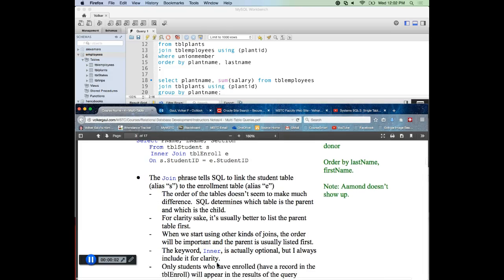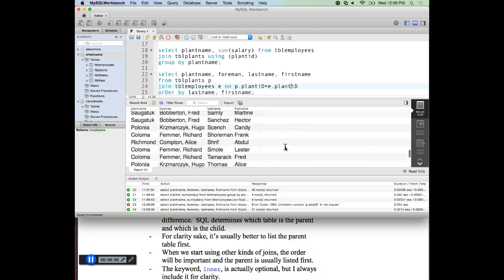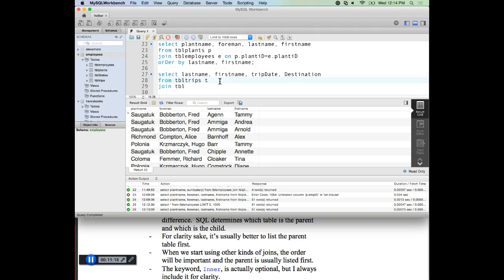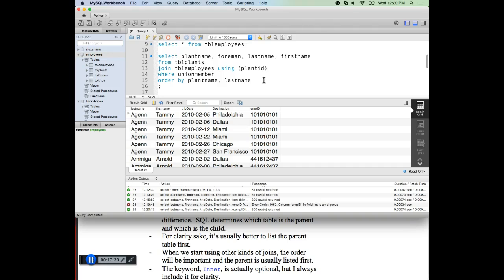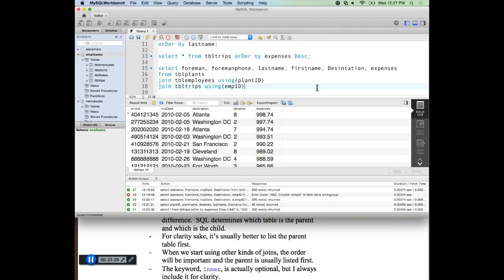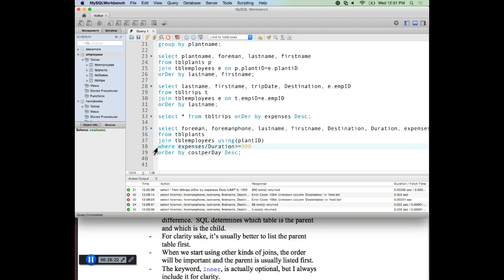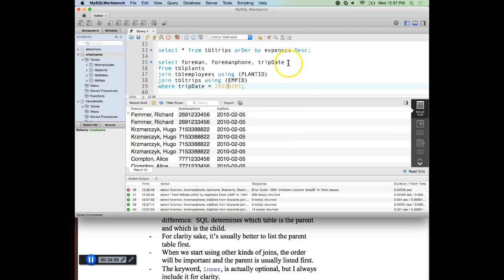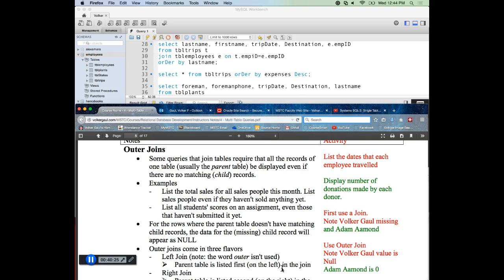syssql3.2 Joining multiple tables